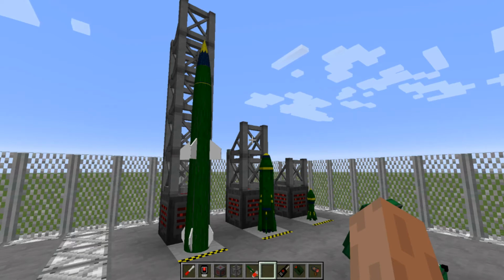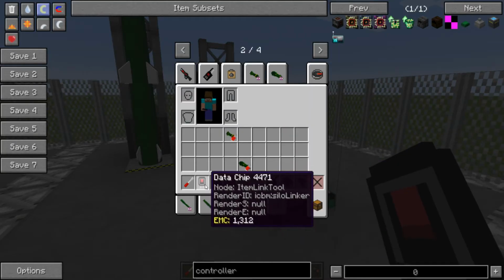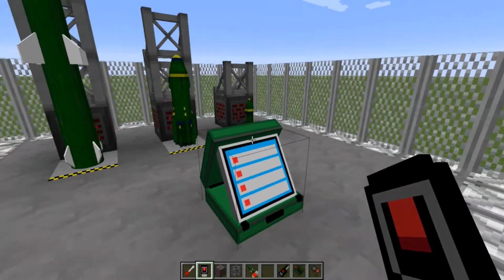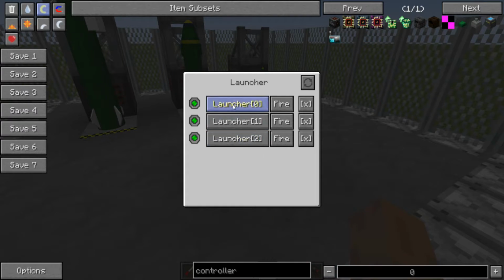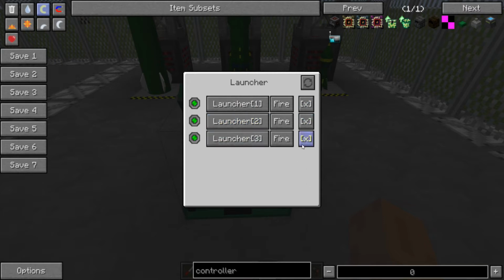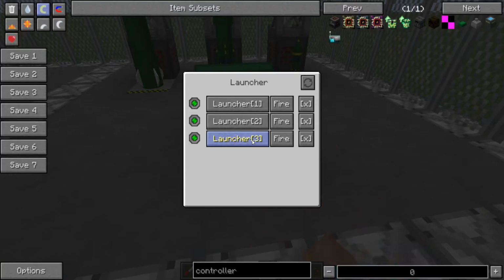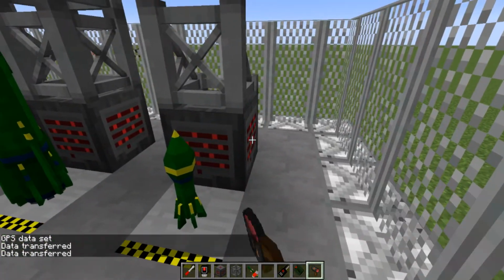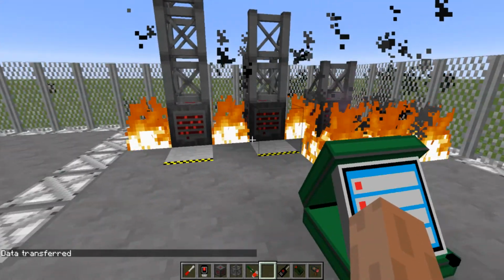ICBM v2.15.3 - How to part 2 - Local Controller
In the previous video we setup the standard launcher. By itself it does nothing without being connected to a controller.

Mod requires Voltz Engine and Coding Lib to work. Coding lib will prompt for auto download if missing.